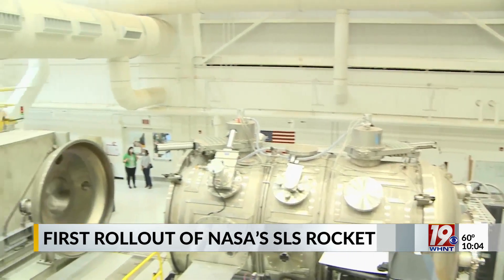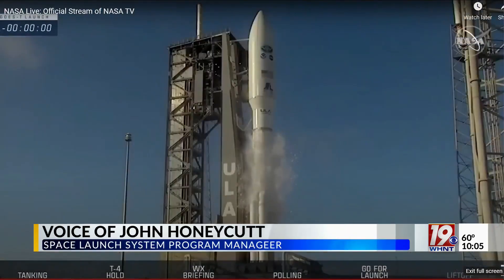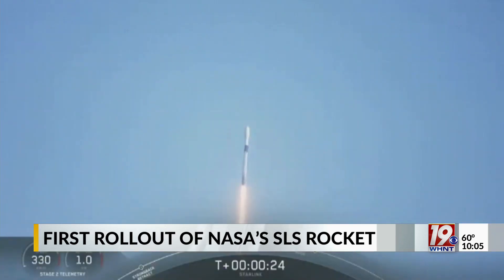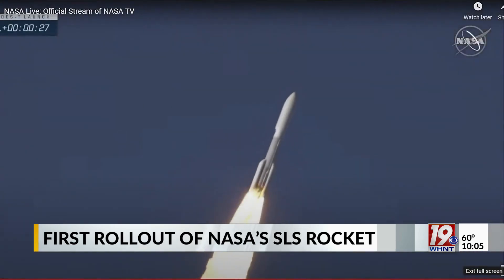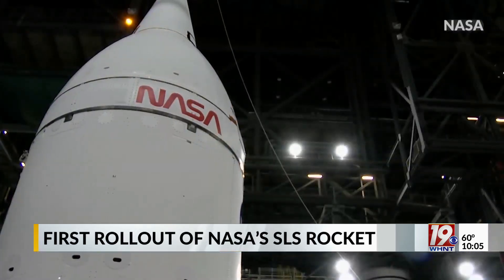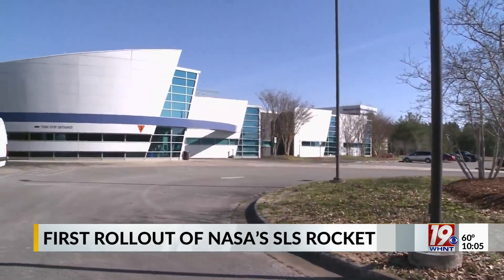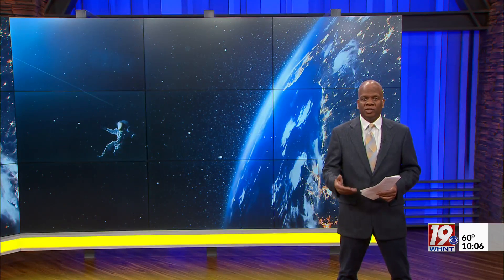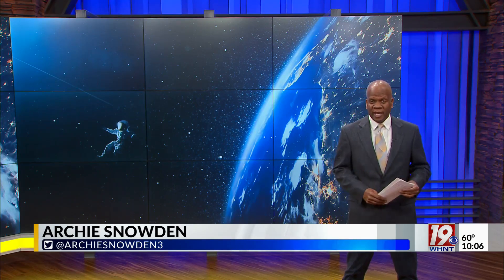First Rollout of NASA's SLS Rocket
NASA is ready for the debut of the agency’s moon rocket which will eventually take humans back to the moon for the first time in over 50 years.